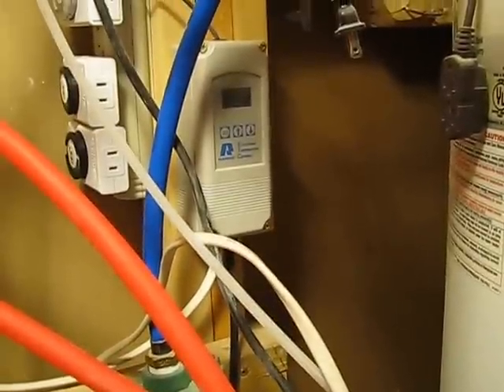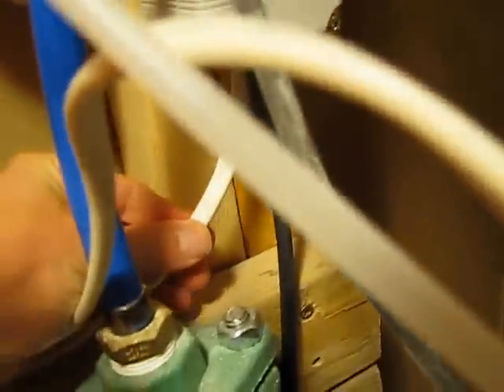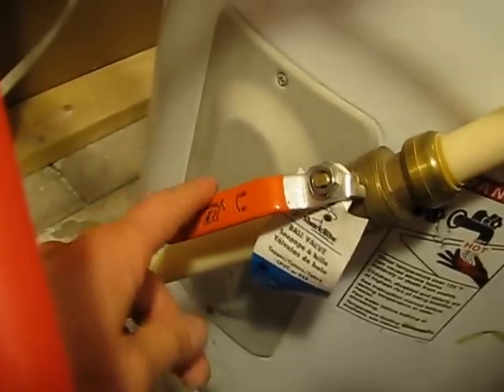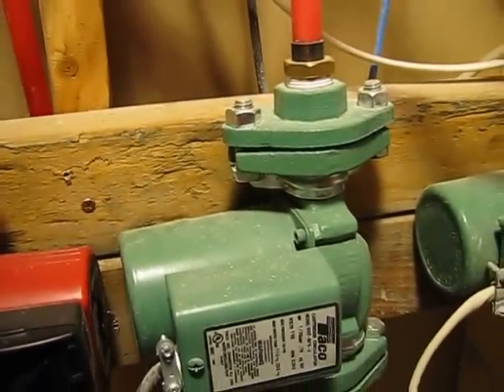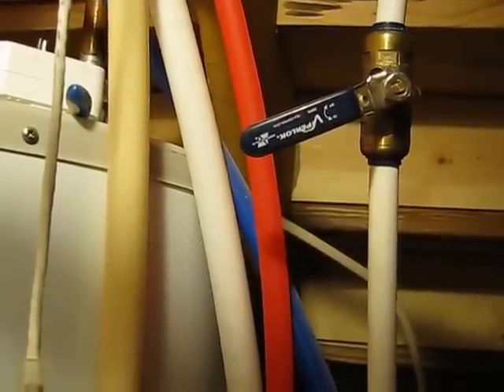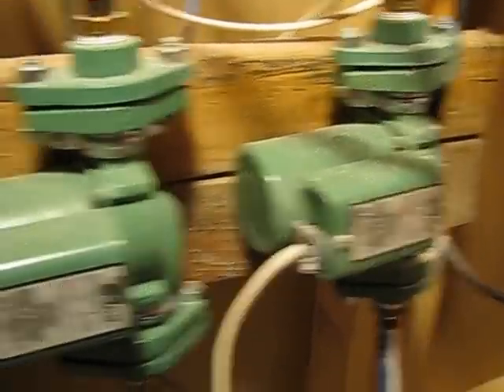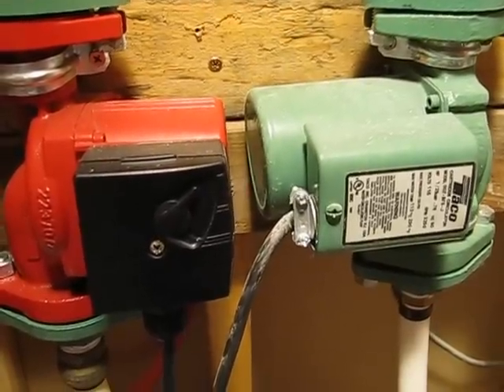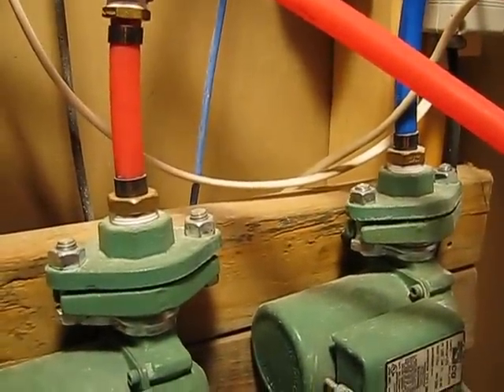Boler conections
for more information. specifically

and